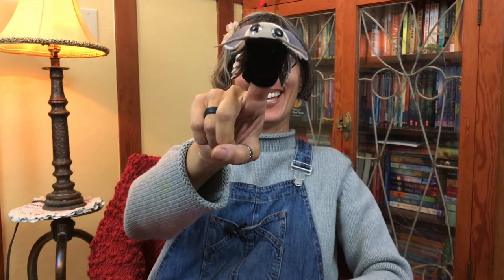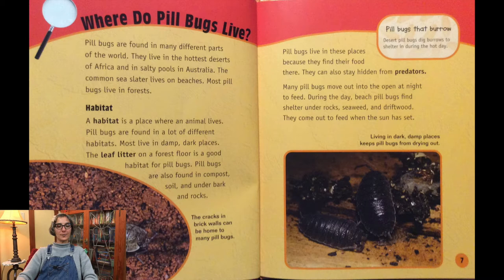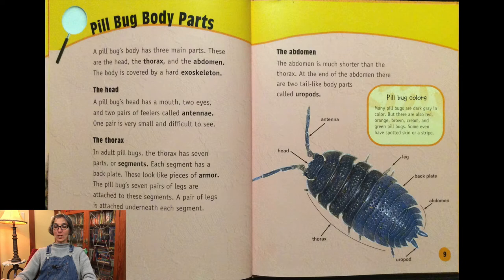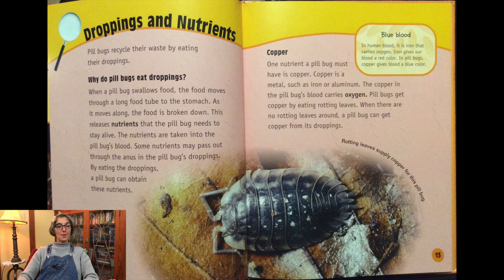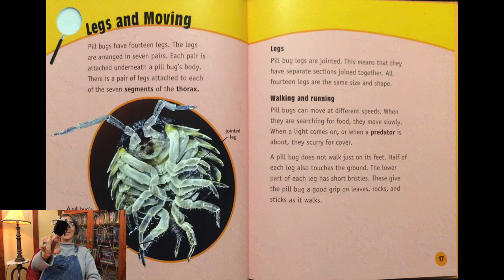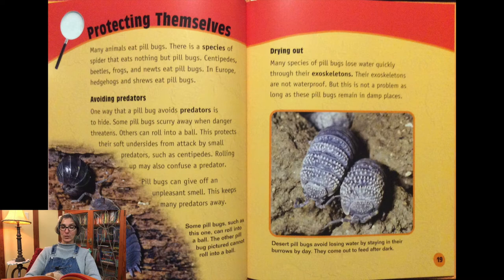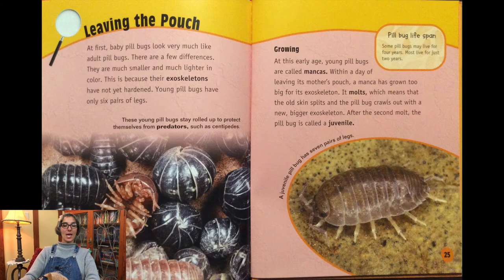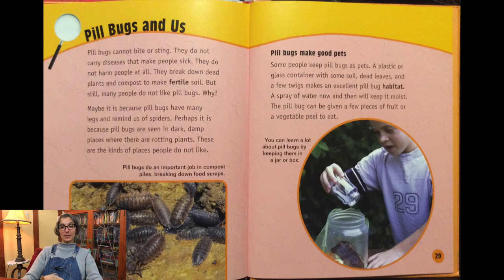Pill Bugs Up Close | Roly Poly | Isopod | Preschool | Read Aloud | Story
Let's Look at Pill Bugs Up Close. A Pill Bug or Roly Poly is an Isopod. Learn more in this preschool read aloud story with Ms. Gisa. After the story, we'll label a pill bug's body parts! the story is written by Greg Pyers.

Pill Bugs Up Close

EDITOR
David Nico